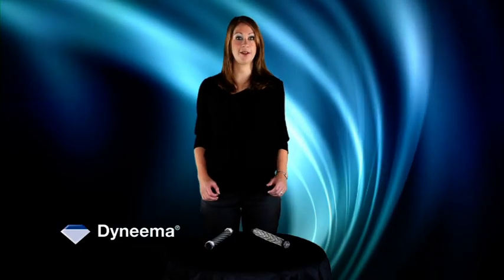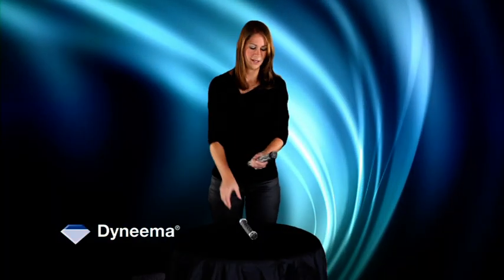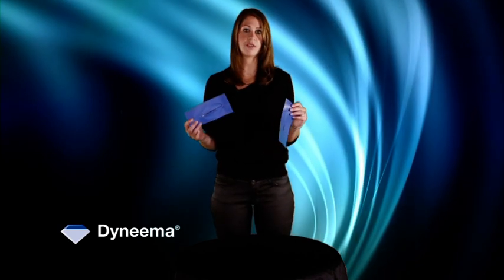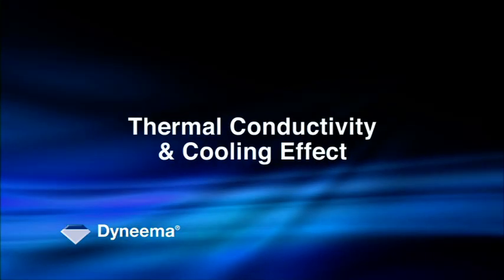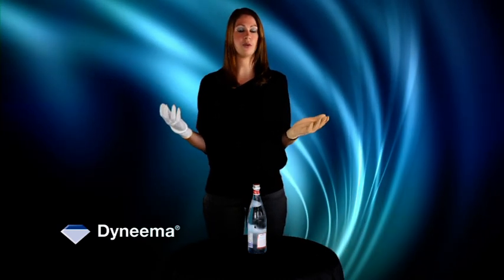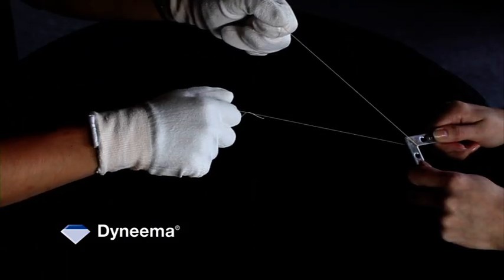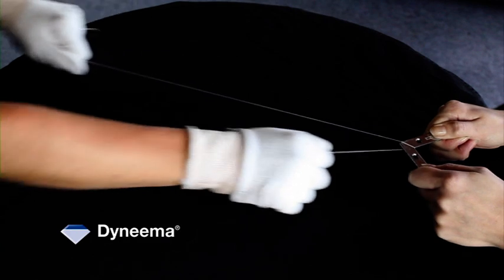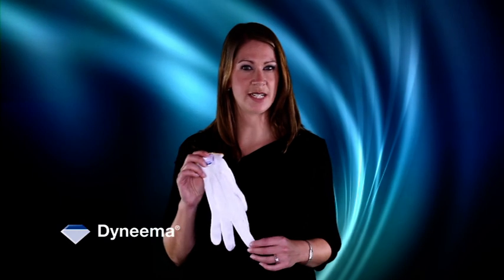Dyneema®, available via EuroFibers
Dyneema®, the world's strongest fiber™, is a high modulus polyethylene fiber invented and manufactured by DSM Dyneema. The fiber has exceptional characteristics in terms of tenacity, modulus and abrasion resistance. Its incredibly versatile with virtually limitless applications. The fiber is manufactured by means of a gel-spinning process that combines extreme strength with remarkable softness. Dyneema® is 15 times stronger than steel, and 40% stronger than aramids on a weight-for-weight basis. It floats on water and is ideal for lightweight solutions. Dyneema® is chemically inert and shows strong resistance to UV degradation. It resists water absorption, providing an extra level of protection and durability.